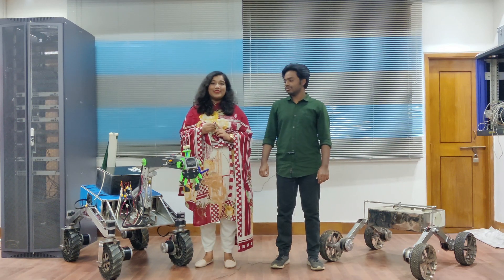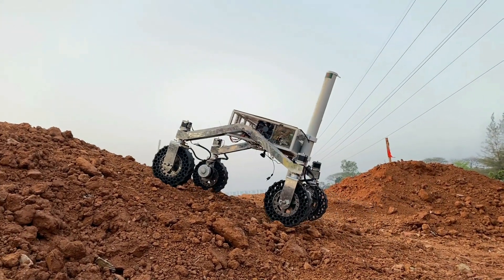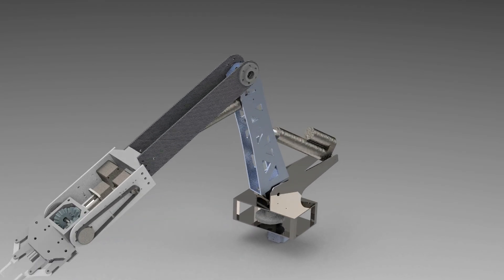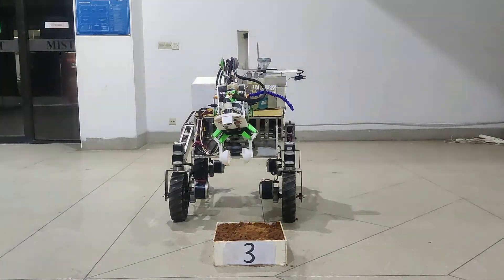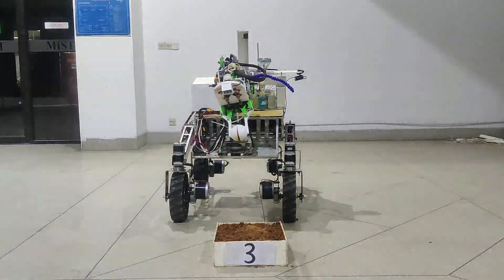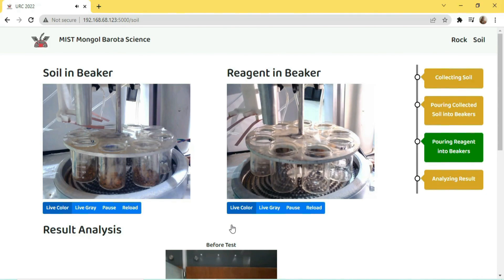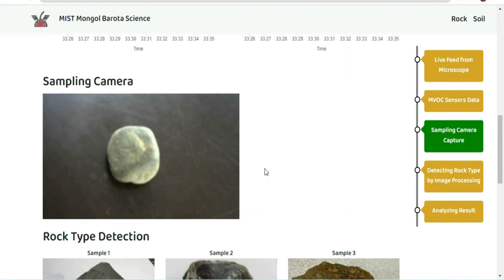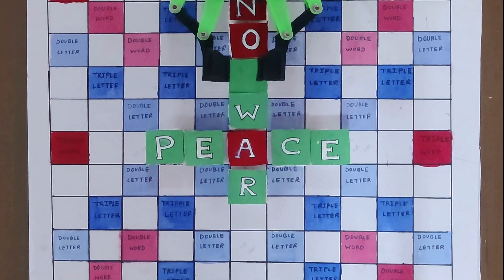MIST Mongol Barota - URC SAR 2022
Team Mongol Barota proudly presents PHOENIX 2.0 for partaking in URC 2022.
In 2015, MIST's Team Mongol Barota has had major success in URC2015, securing 9th place globally.  And In 2021, the team secured the top position.

Team Mongol Barota is proud to present their new rover, PHOENIX 2.0.
This video serves as part of the System Acceptance Review(SAR) package of URC 2022, for Team Mongol Barota's rover, PHOENIX.

Contents :
00:00 - Introduction
00:23 - Mechanical Section
00:35 - Body
00:48 - Wheel
01:08 - Arm
01:50 - Autonomous Navigation
02:27 - Communication Section
02:42 - Electrical Section
03:14 - Science Section
04:26 - Conclusion